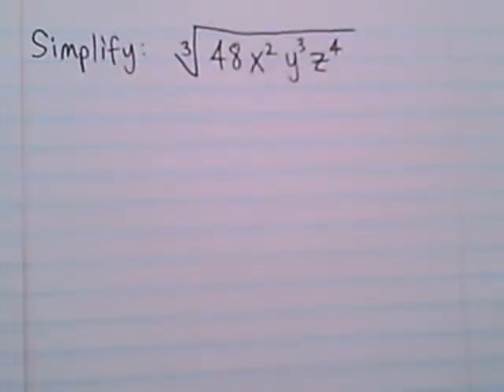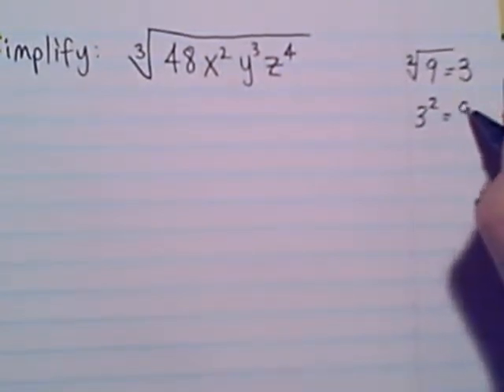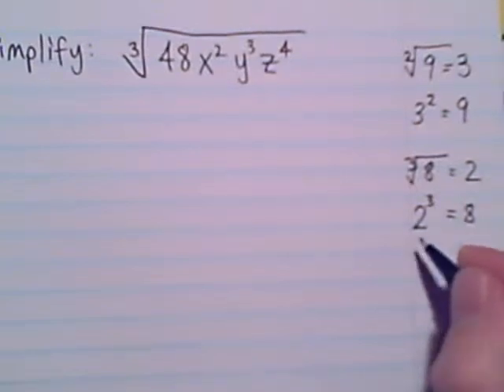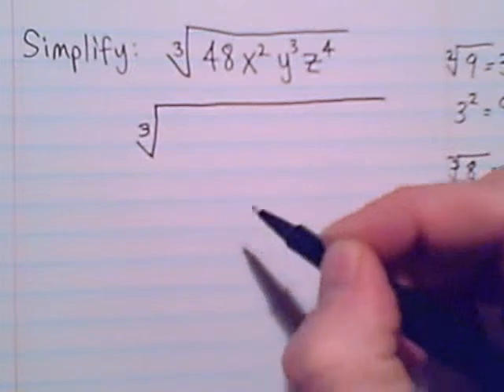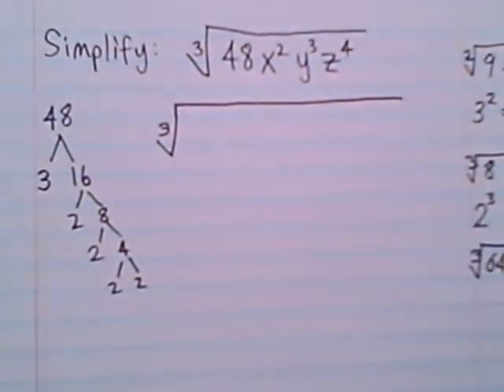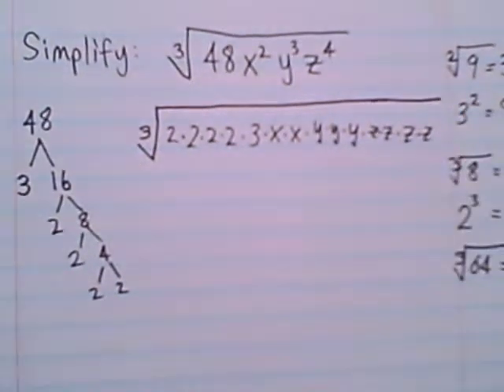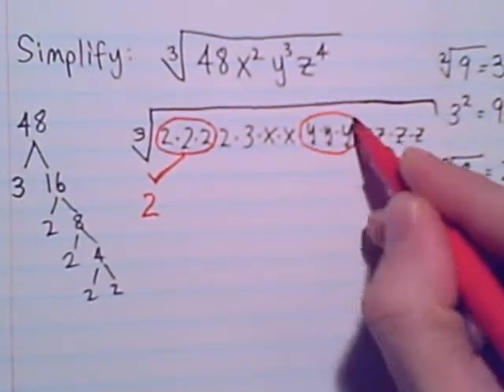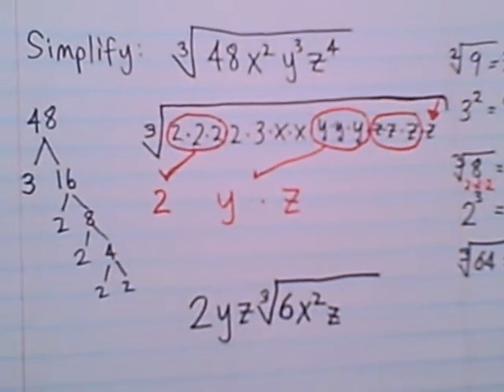Adding and Subtracting Radicals Part 2